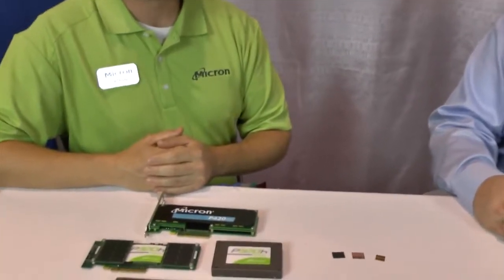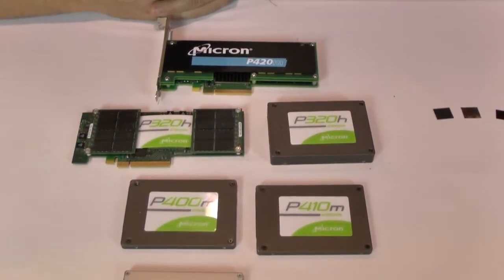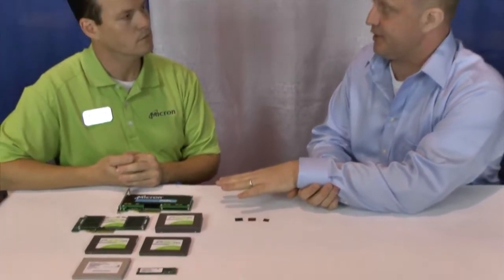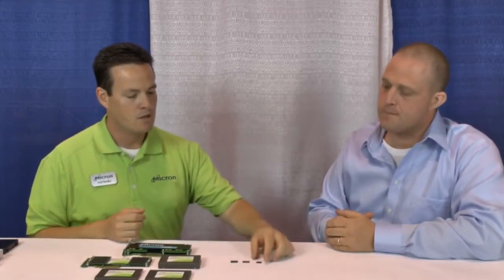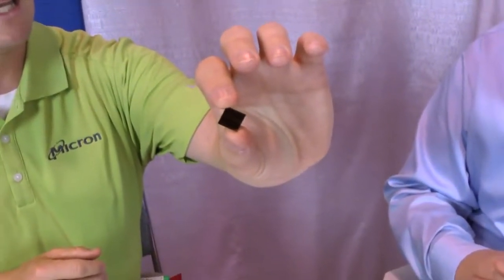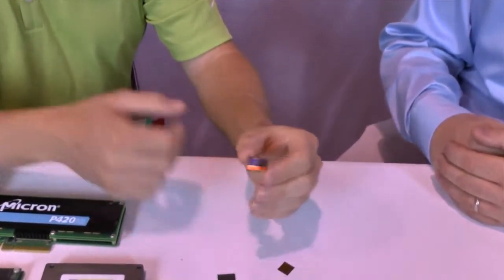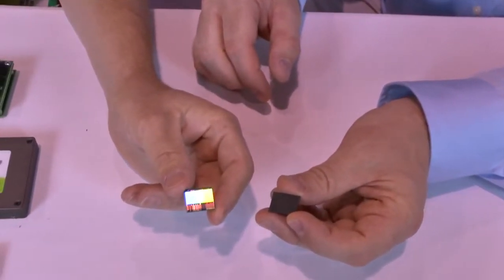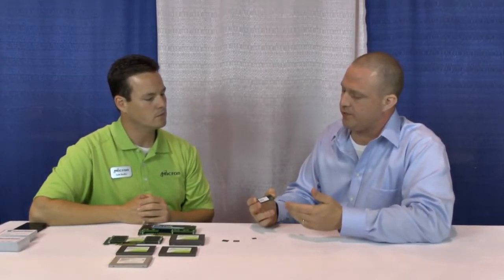Flash Memory Summit 2013 - Interview with Micron's Scott Shadley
TweakTown's Paul Alcorn sits down with Micron's Scott Shadley to talk consumer and enterprise grade SSDs.